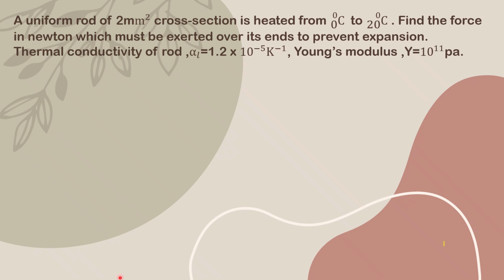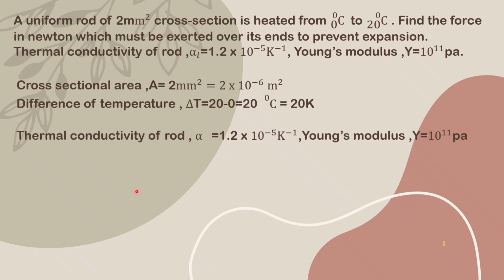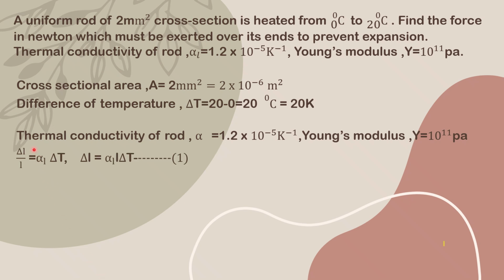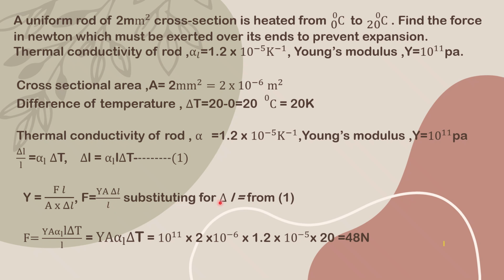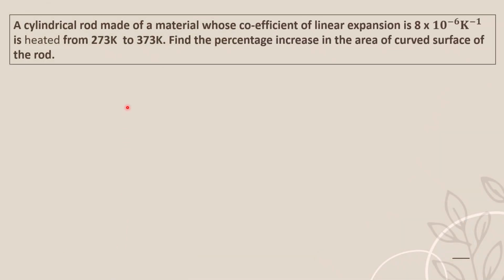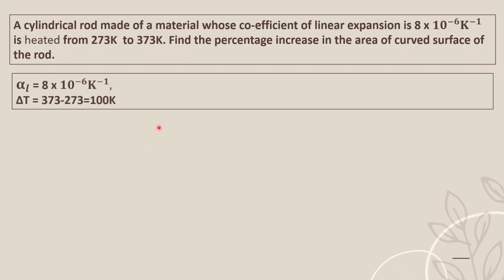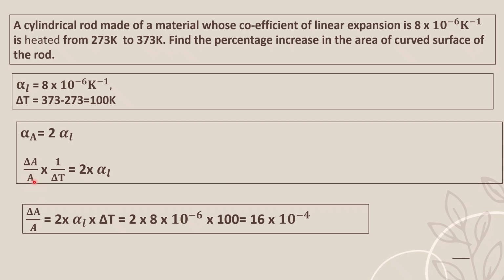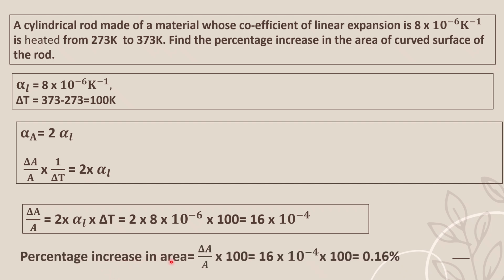Thermal properties problems